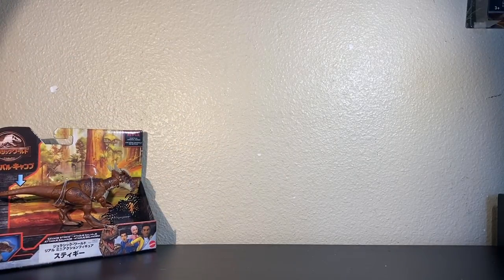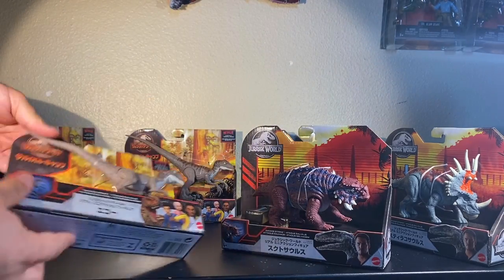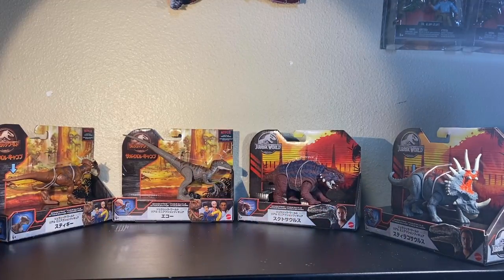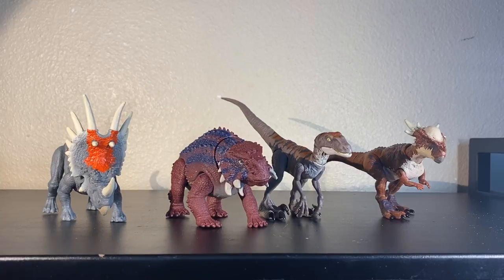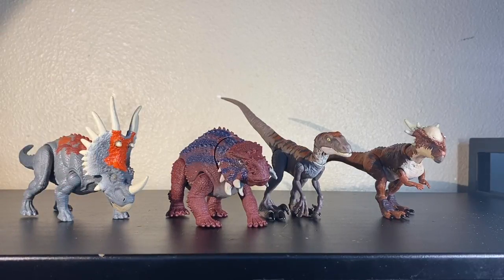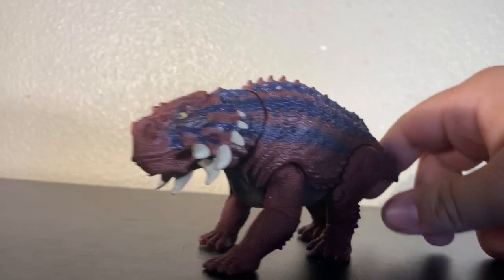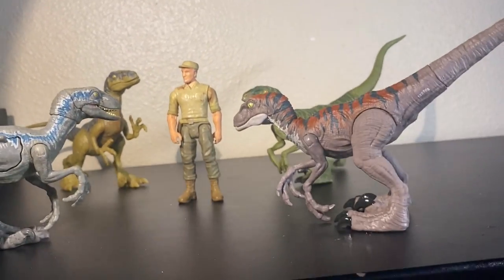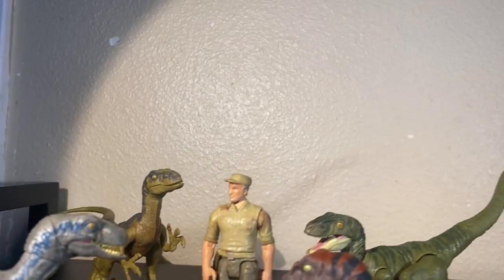JURASSIC WORLD SCUTOSAURUS , ECHO, STIGGY, STYRACOSAURUS REVIEW!! SAVAGE STRIKE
My last set from Japan , last review before the new movie ! Mostly repaints. again ...but there is a new one :0

FOLLOW Our INSTAGRAM AND FACEBOOK For news photography and videos!
FOLLOW OUR INSTAGRAM FOR REGULAR PHOTOGRAPHY , UPDATES , AND MORE!!

((I OWN NONE OF THE MUSIC USED IN THE VIDEO , licensed epidemic sounds , I found it all on the splice app ))